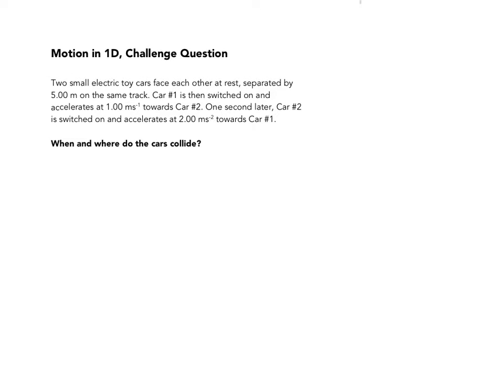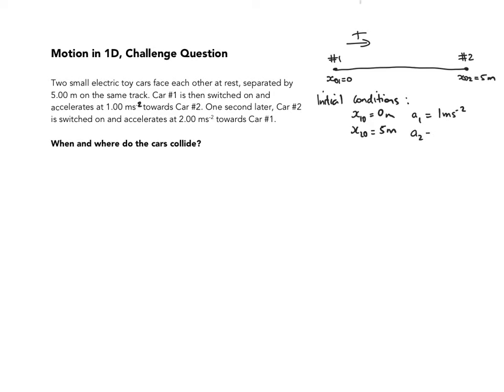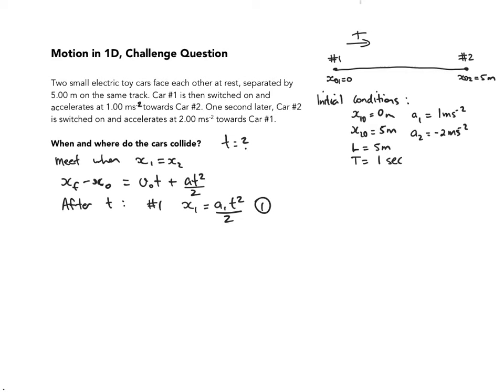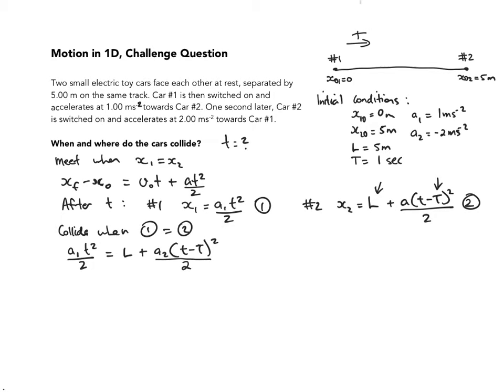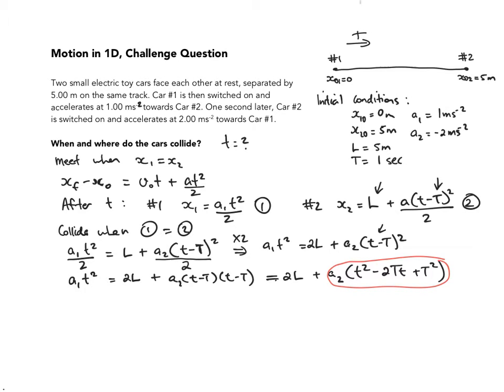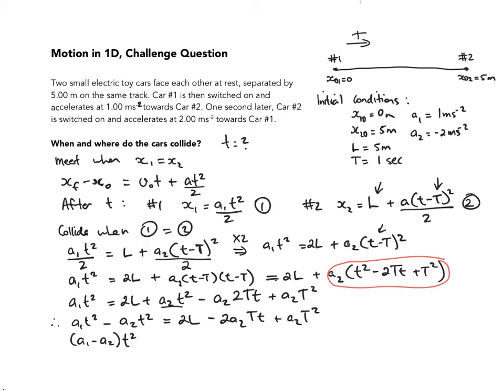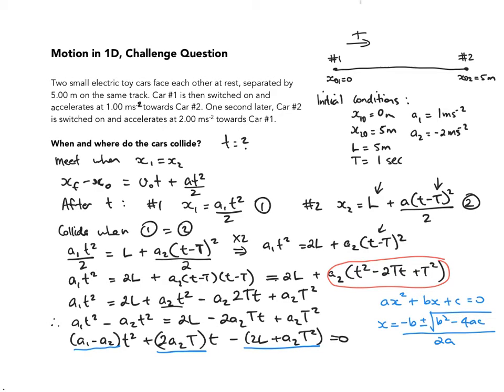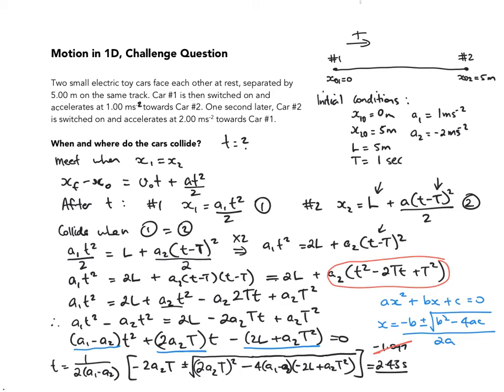Week 1 Challenge Question